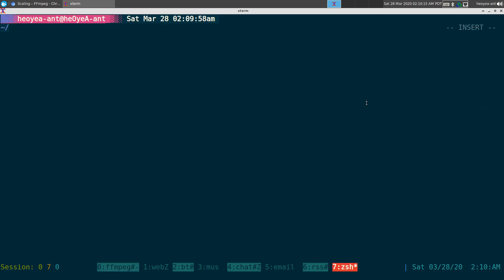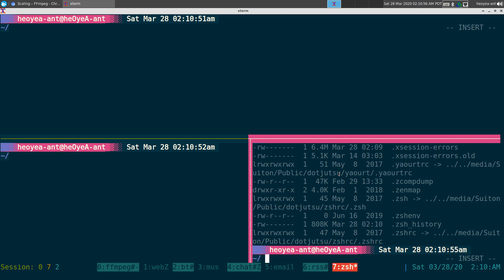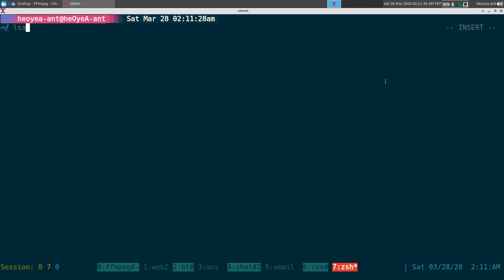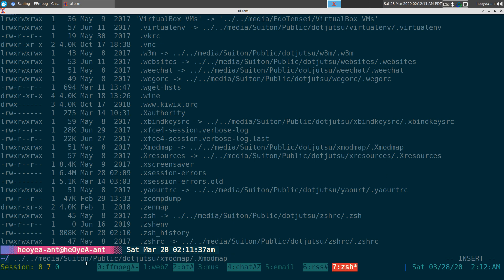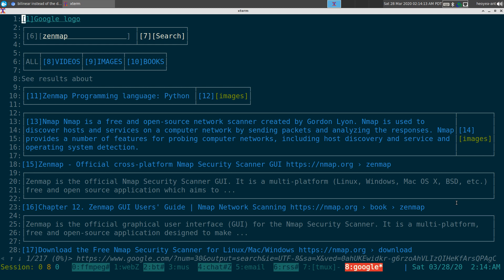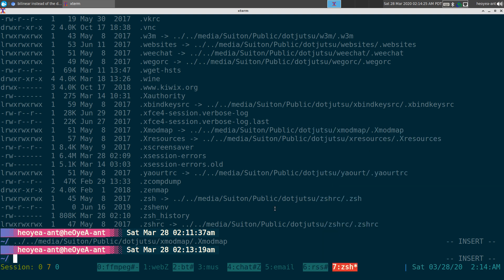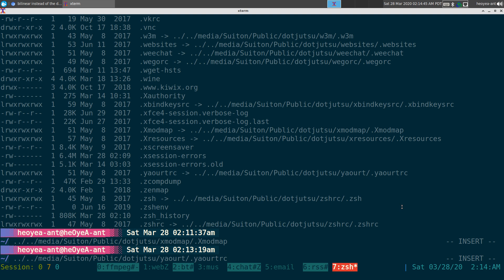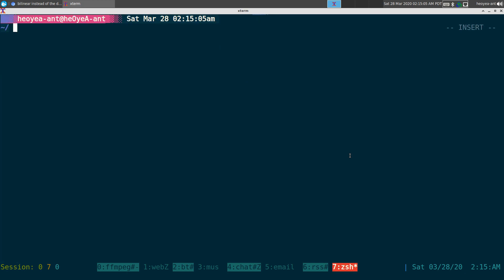Tmux 3.0 Right Click Menu - Linux TMUX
tmux 3.0 right click menu (aka display-menu) is it any useful?